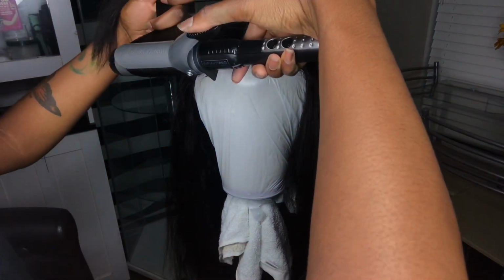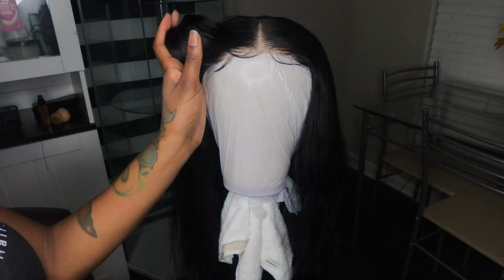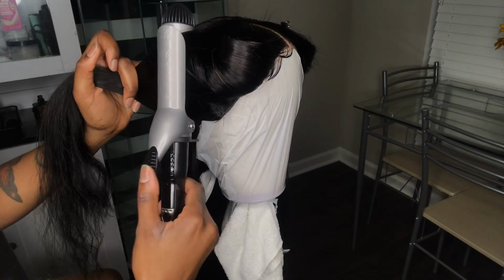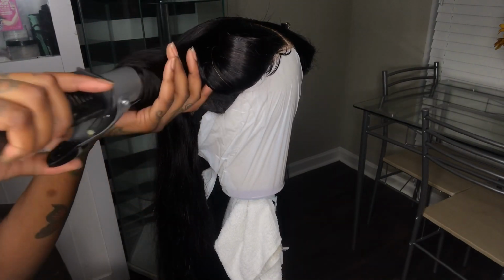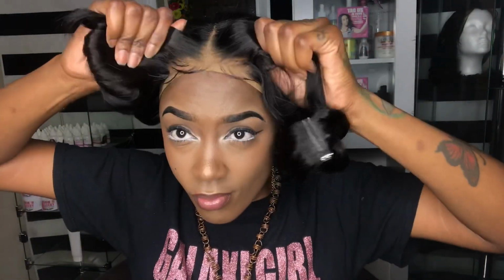NATURAL-LOOKING Lace Closure Part: 2 (Allove hair)